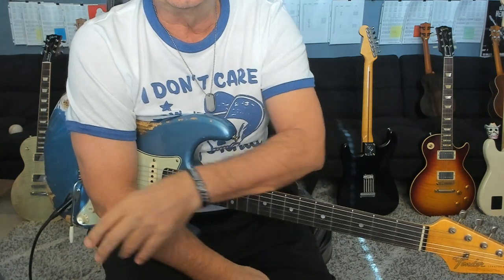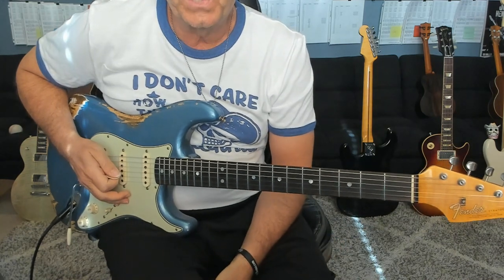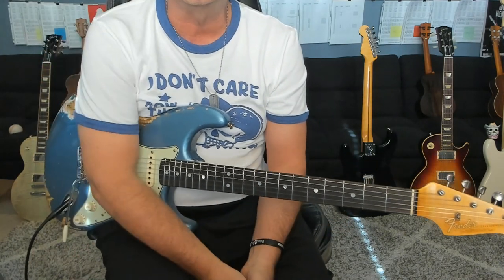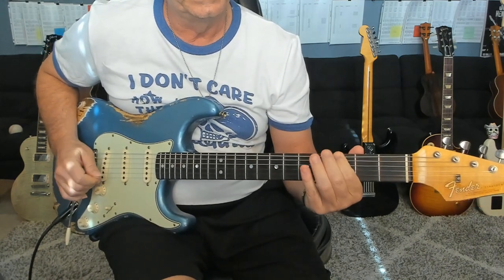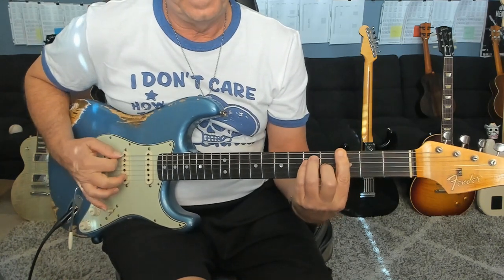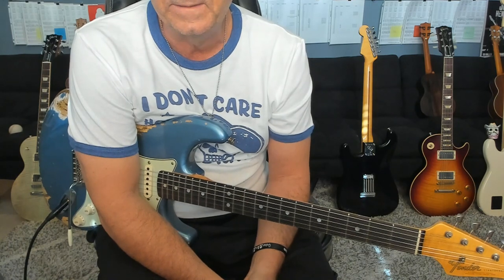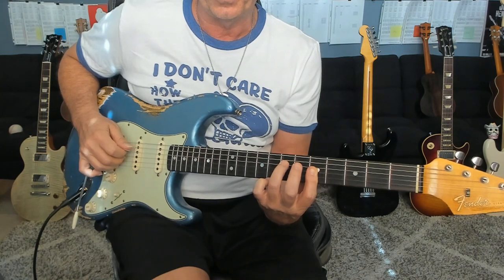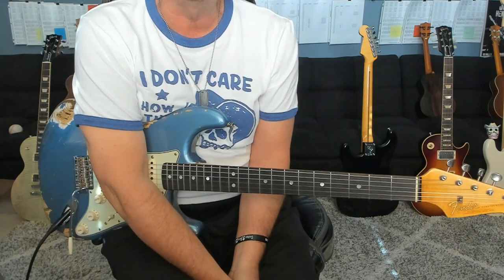Warrior Season 1 Opening Theme Guitar Tab Preview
Free Guitar Tab - Schedule Free Guitar Lesson:
Learn to play this killer, guitar friendly TV theme with my free guitar tab, video preview and Skype guitar lessons.  Follow link to request the free tab and schedule your free guitar lesson with Jeff.